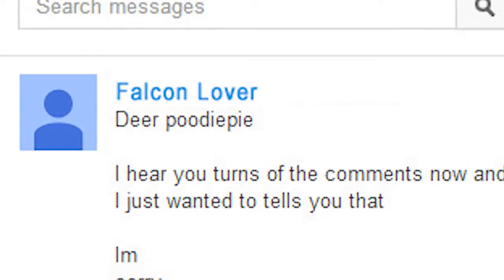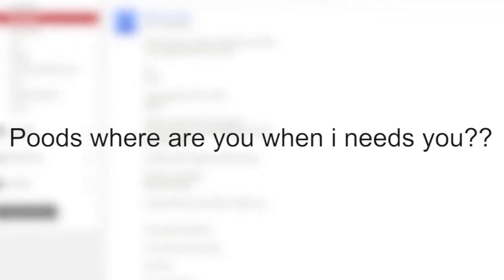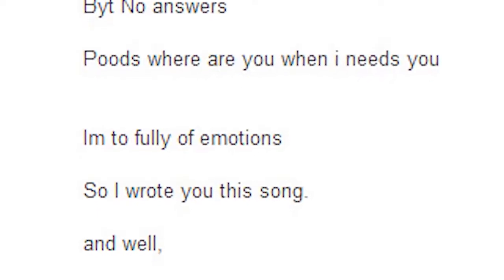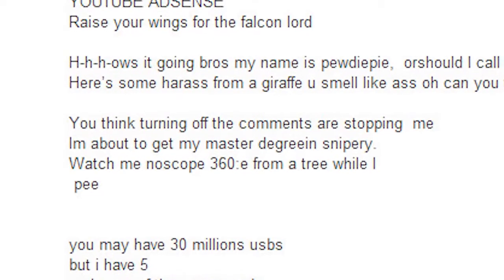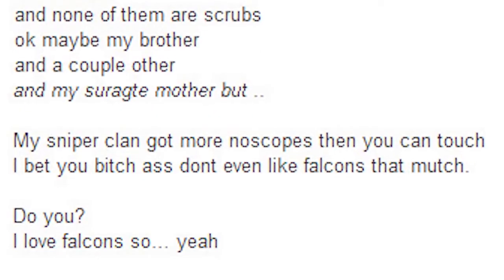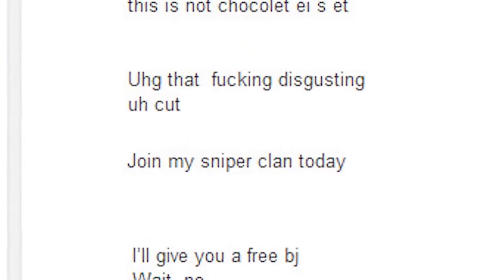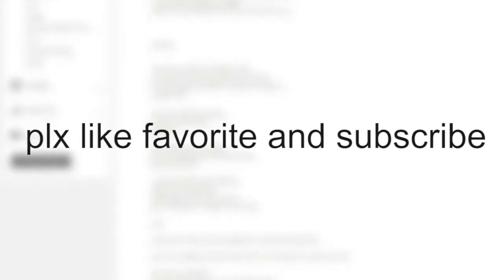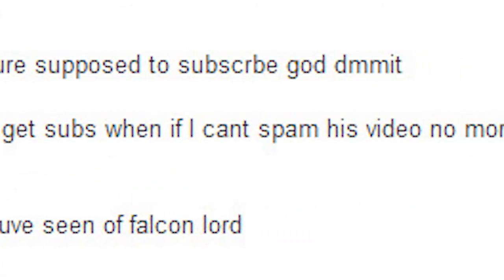A Troll Never Dies YouTube